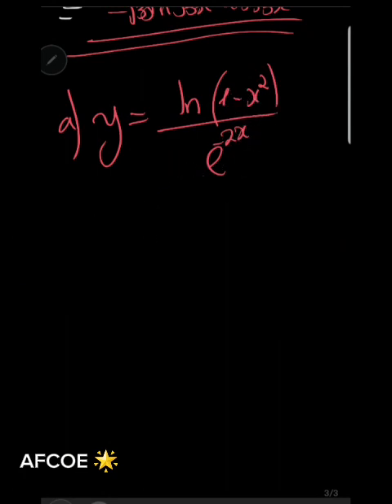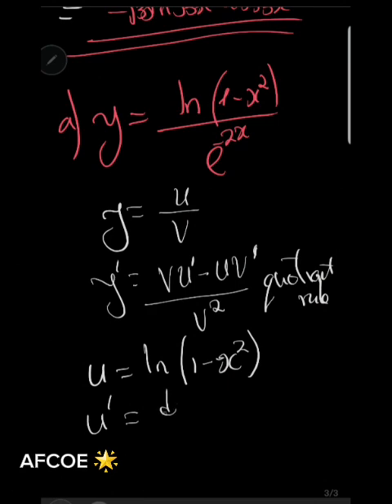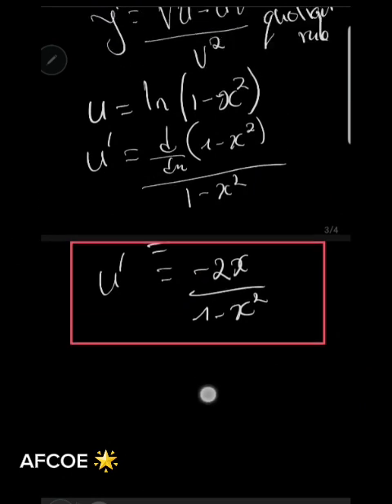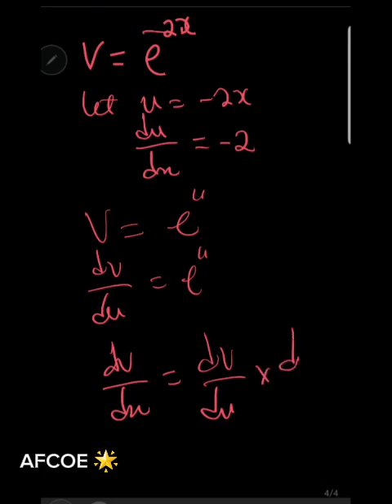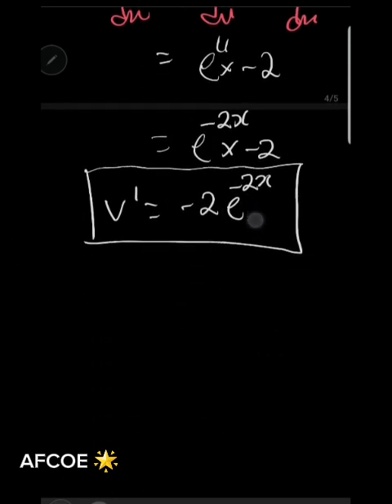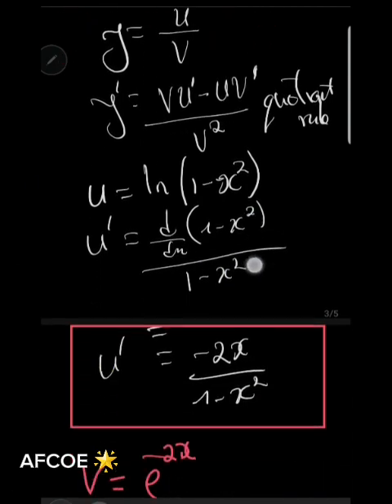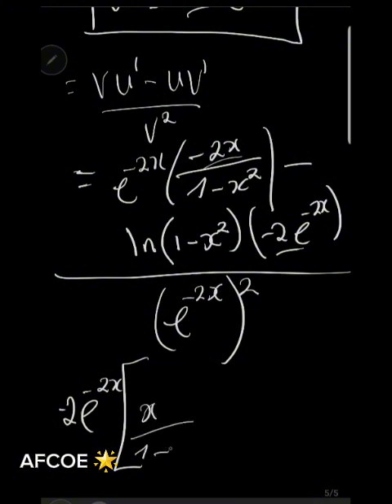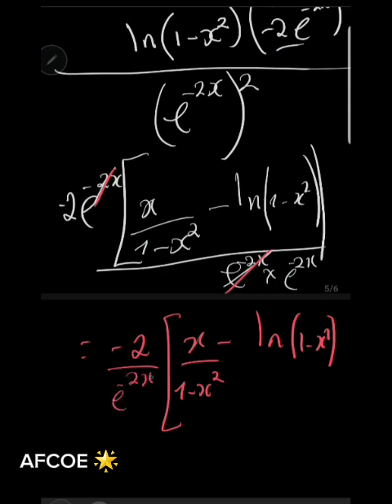LIPTA MATH 2024 | DIFFERENTIATION and TIPS + TRICKS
DIFFERENTIATION and INTEGRATION | CALCULUS